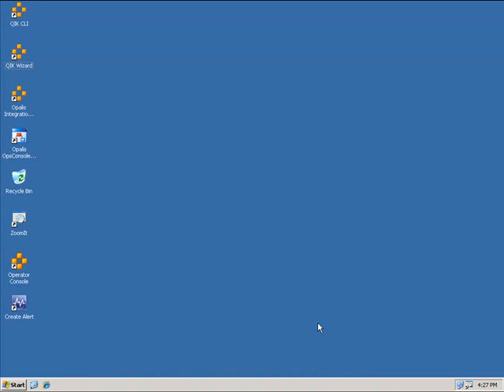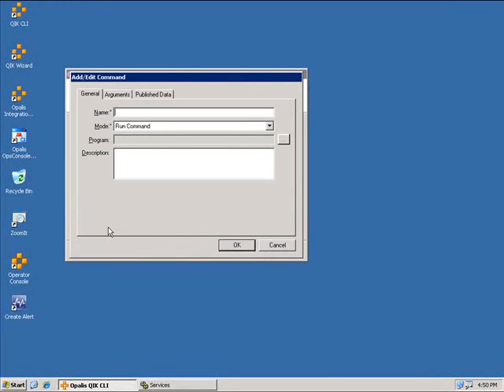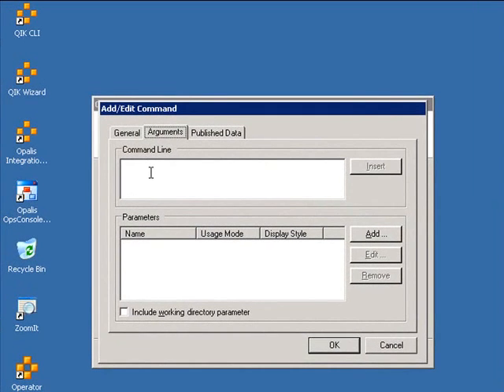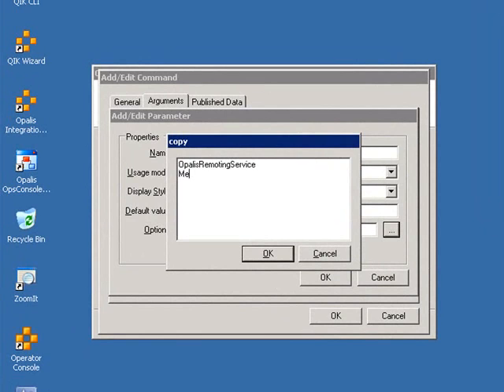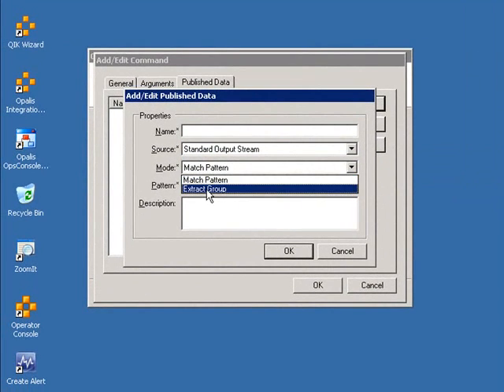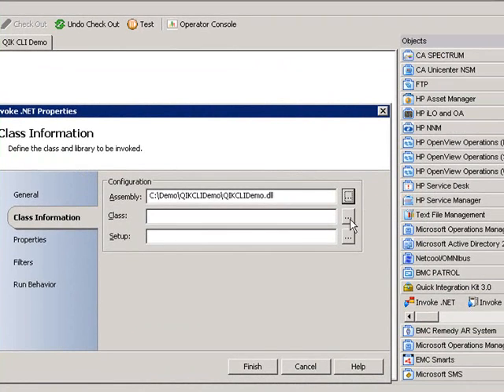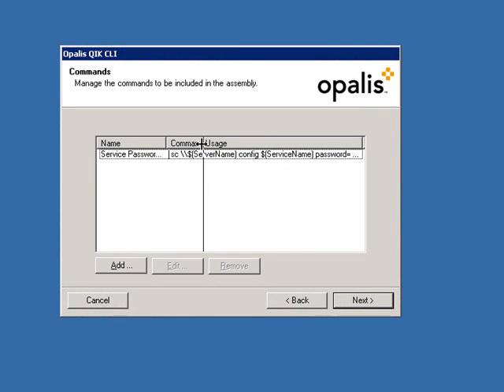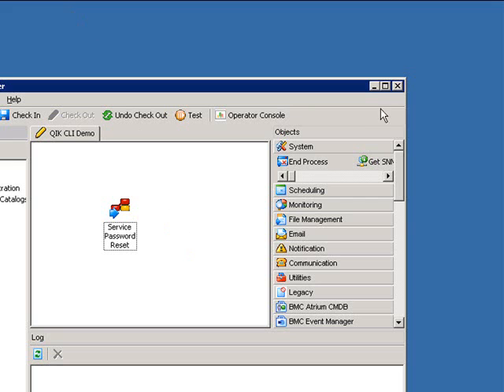QIK Video Tutorial 1 of 3 - QIK CLI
1st in the QIK Video Tutorial Series - This QIK CLI Video gives you everything you need to create your own QIK Project based on virtually any CLI command!